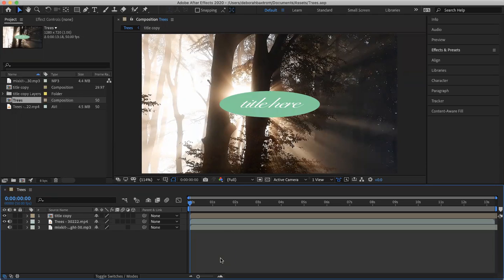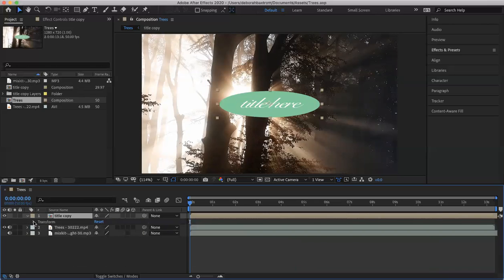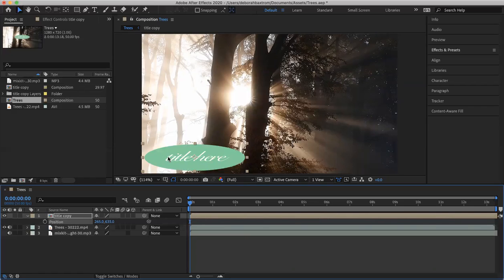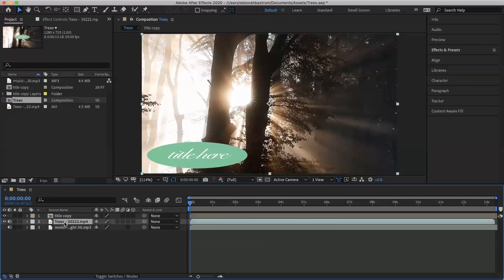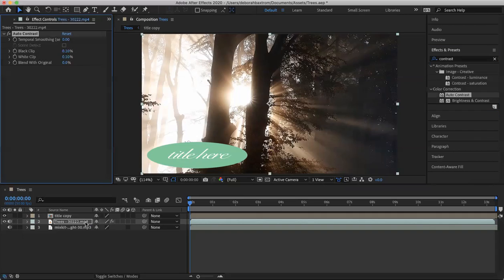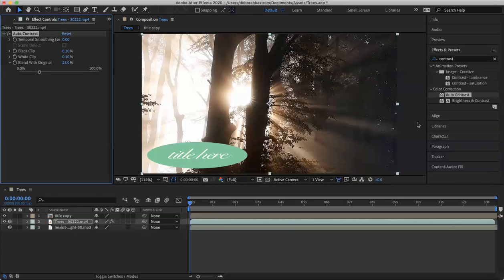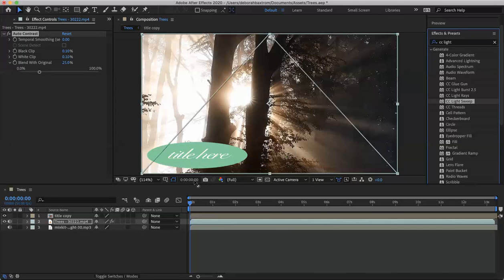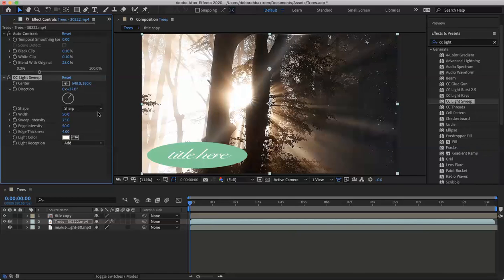003 Add Effect:Modify Layers lesson After Effects Beginners chap 1